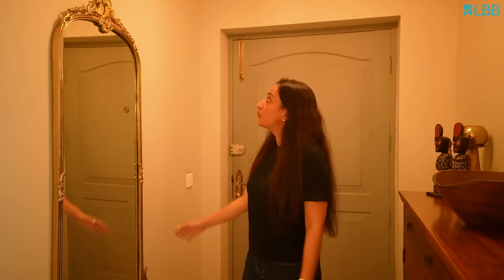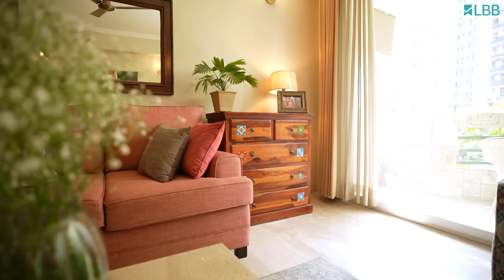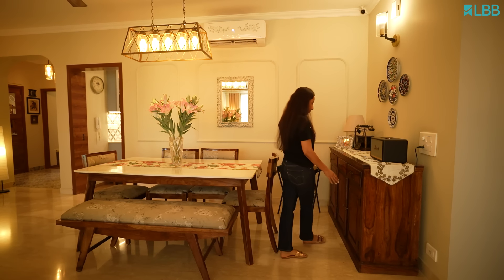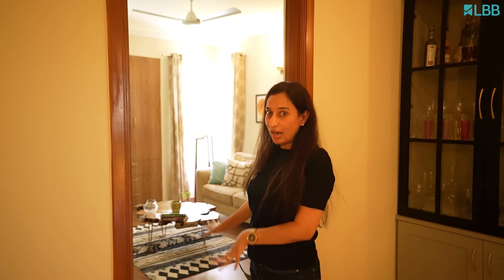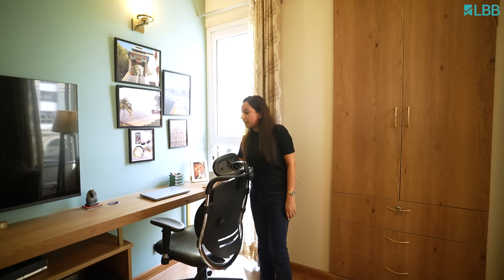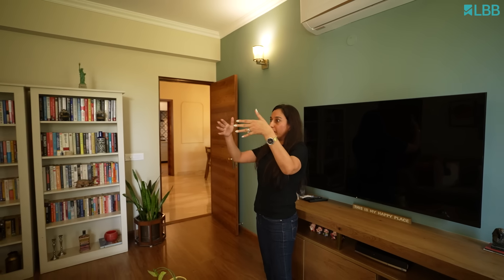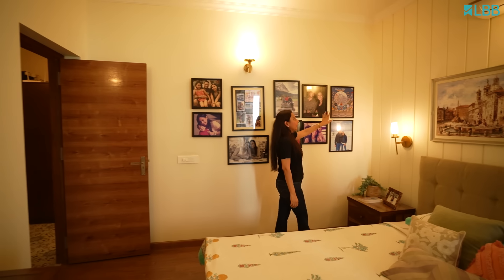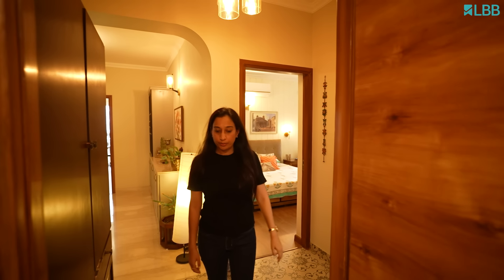Step into the warm embrace of Meghna's Cozy Contemporary Haven in Gurgaon! 🏡✨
What makes Meghna's home truly special is the curated collection of furniture, each piece telling a story of its own. From refurbished gems to eclectic finds from flea markets, every item has found its place in this carefully designed space. The result is a harmonious blend of styles, forming a beautiful symphony that resonates through the entire house.